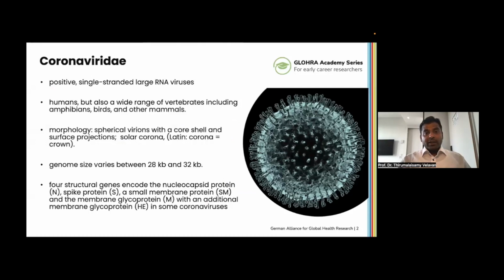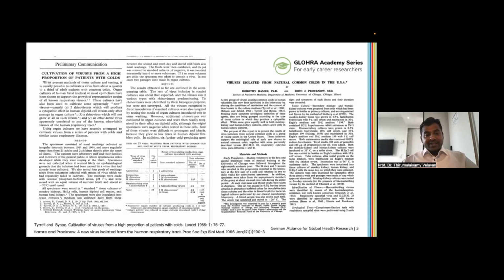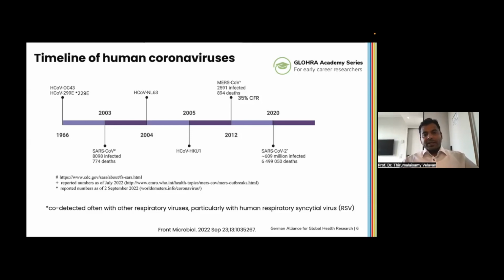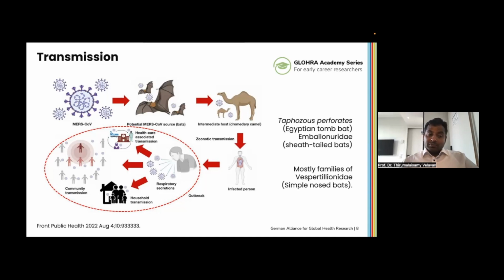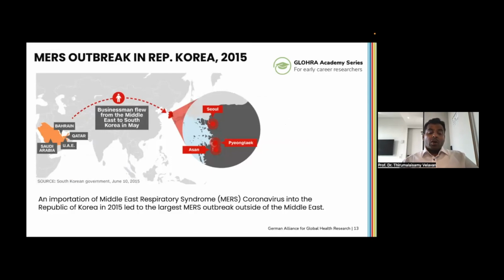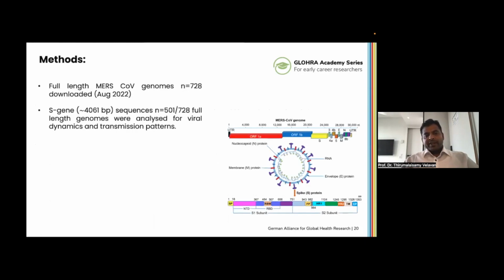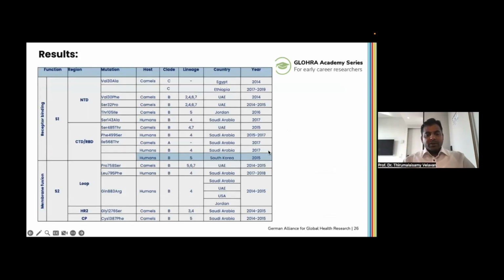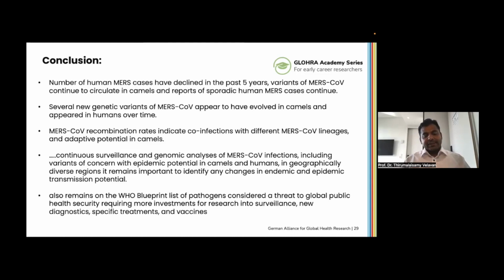GLOHRA Academy Series with Prof. Dr. Thirumalaisamy P. Velavan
The GLOHRA Steering Committee member Prof. Dr. Thirumalaisamy P. Velavan – senior academic councilor, faculty, and group leader at the University Hospital Tübingen – shares insights into his research on coronaviruses and, more specifically, on MERS-CoV, a WHO priority zoonotic pathogen. He presents a global analysis of MERS-CoV infections in humans and camels over the past decade and discusses findings from his recently published article on the genomic sequences, clades, lineages, and geographical origins of the virus.

The GLOHRA Academy Series is a format of the Global Health Academy that presents and discusses global health research from the perspectives of the different research disciplines. Every first Tuesday in a month, a speaker shares insights of her/his research projects while focusing on research processes, methods as well as lessons learned. The Series directs special attention towards the added value of interdisciplinary and international cooperation in global health research. The Global Health Academy is an initiative of the German Alliance for Global Health Research (GLOHRA) with the explicit mission to support the next generation of global health researchers.